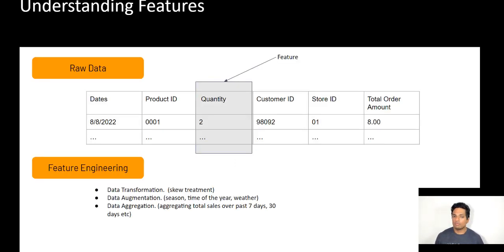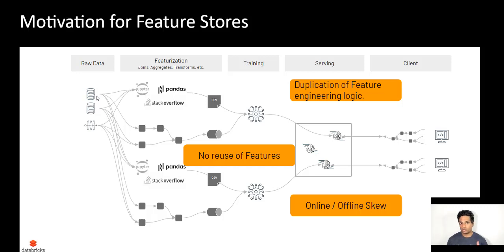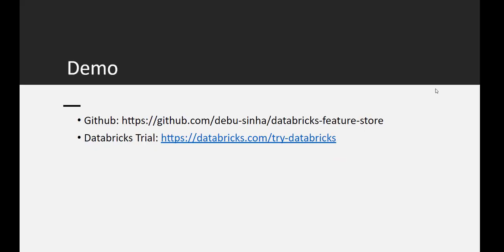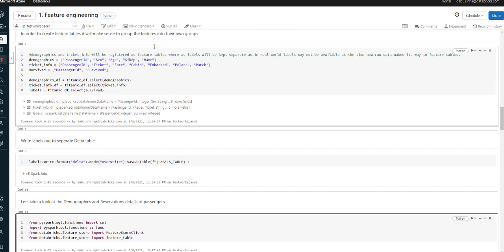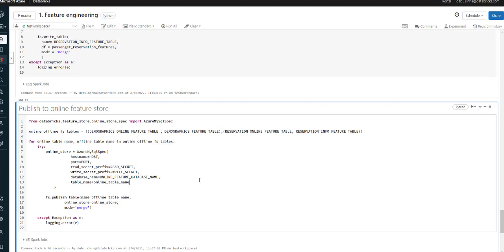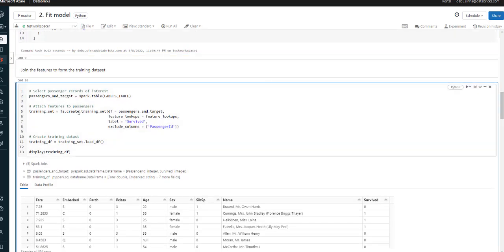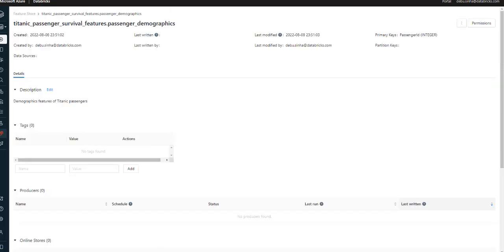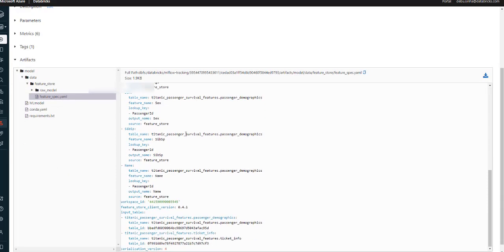Data Con LA 2022 - Pre- Recorded - Simplifying AI/ML using Databricks featurestore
Debu Sinha, Sr Specialist Solutions Architect - AI/ML at Databricks
AI/ ML/ Data Science
1. What are feature stores. 2. Why are they important? 3. Using Databricks and the feature store offering to streamline ml. This hold true for small companies as well. How we frame our approach to AI initiatives will determine its success. Don't worry, I am not a zealot. I will not tell you AI and ML are the cure-all and will solve all your problems. Some tasks are particularly well suited to these techniques, but not all. What I love about them is the fact that they allow us to tackle difficult problems that might otherwise be too daunting.